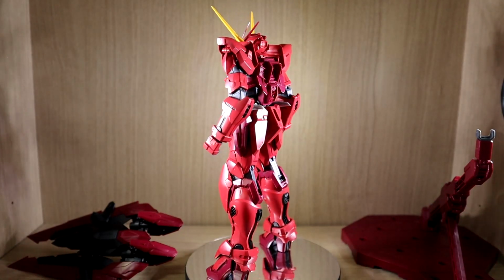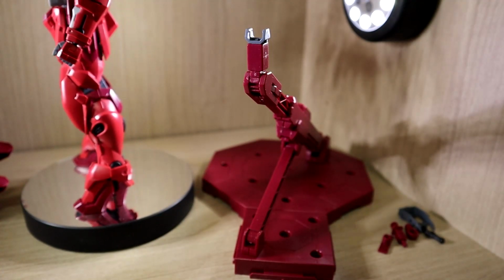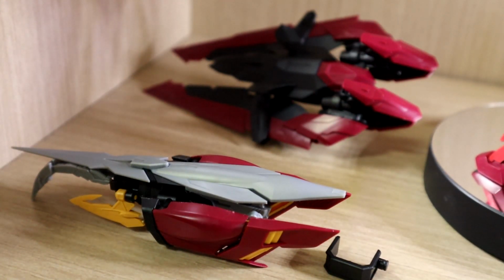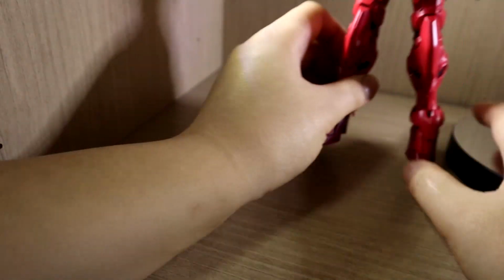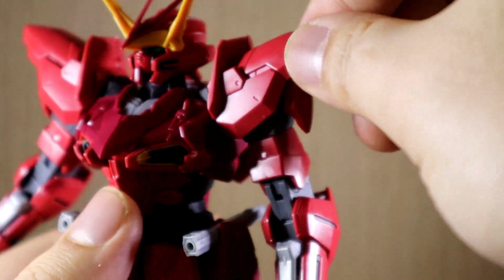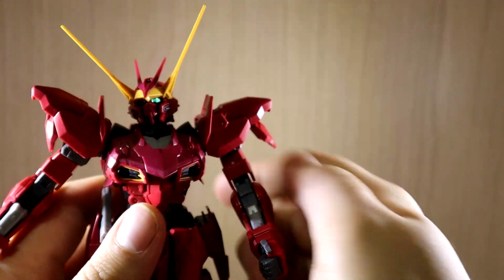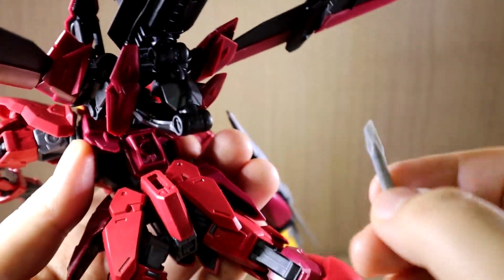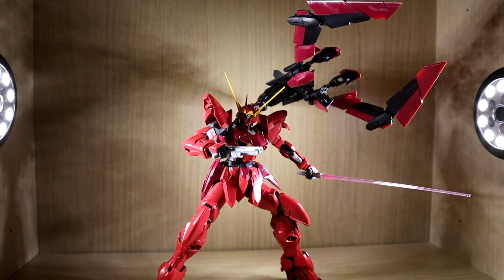P-Bandai Exclusive MG Testament Gundam Review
Review of the P-Bandai Exclusive MG Testament Gundam. So far we had the MS in officially robot damashii form but after a few years we finally got one in MG form. Build wise it was a straight forward stable build with no loose parts. All parts are stable and has excellent articulation. Although the high heel feet makes certain poses a bit tricky but the kit also comes with an action base so flight poses should be no problem. the kit comes with very 2 unique equipment one being the claw arm which can be attached to either arm very easily and a very unique backpack. The claw arm pretty much has all the weapons and gives out a menacing look. The backpack has a lot of articulation with strong joints and can be converted into a big viper looking sub arm. Overall a kit worth trying.